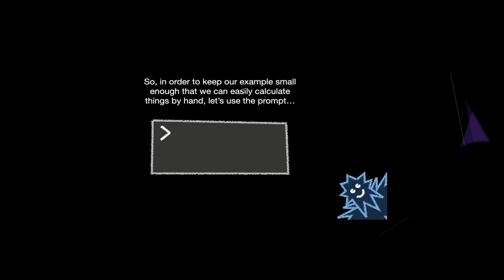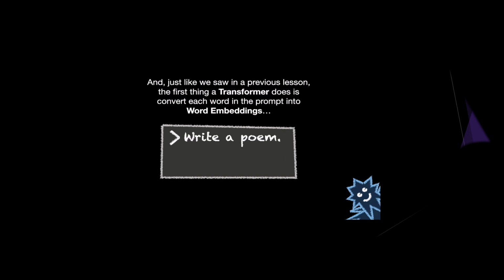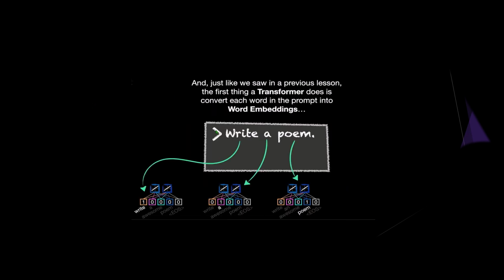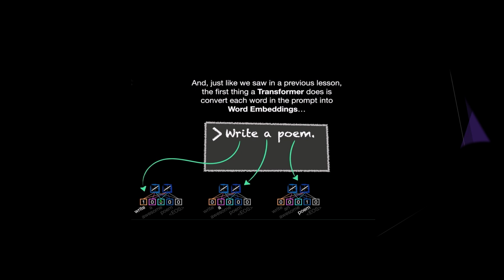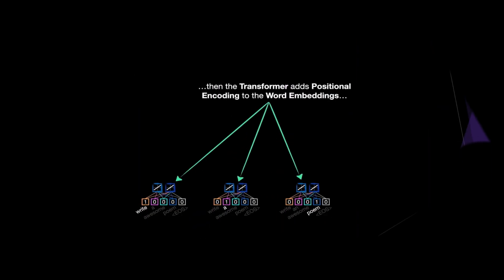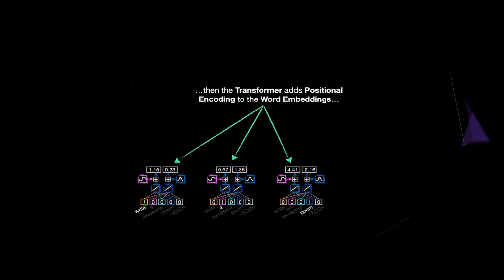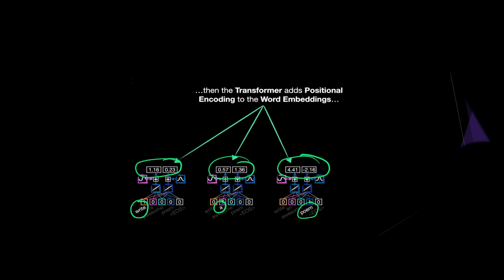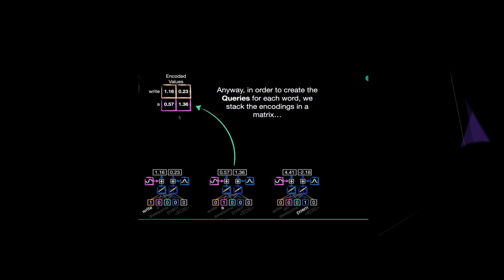How Transformers Encode Words | Query, Key, and Value Basics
In this video, we break down how transformers encode words and introduce the foundation of Query, Key, and Value (QKV), the building blocks of the attention mechanism.